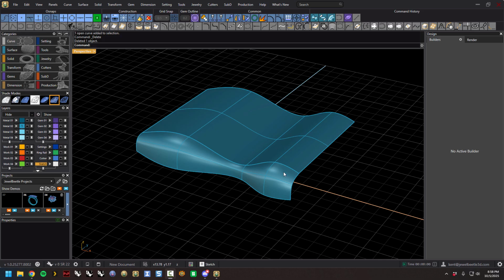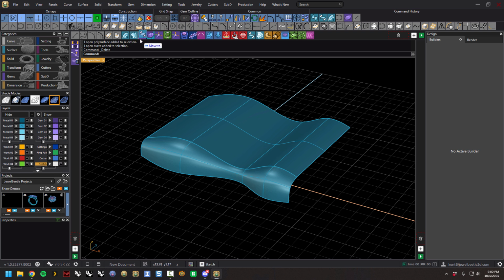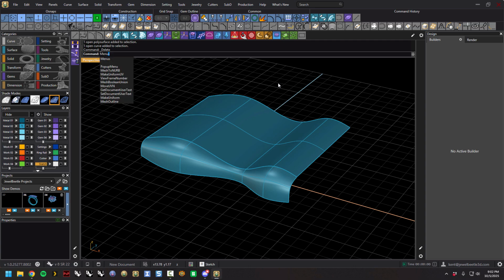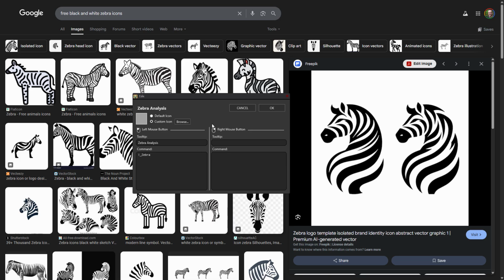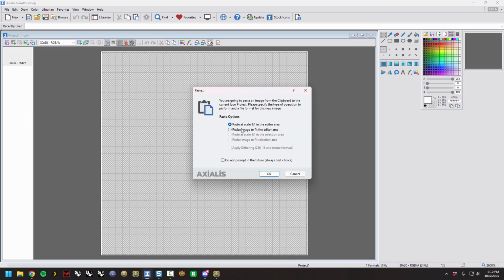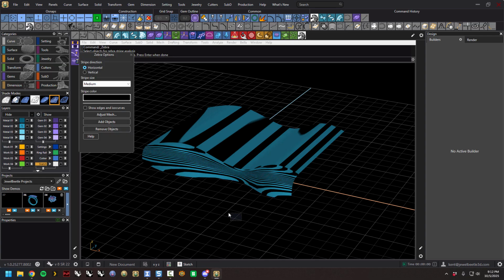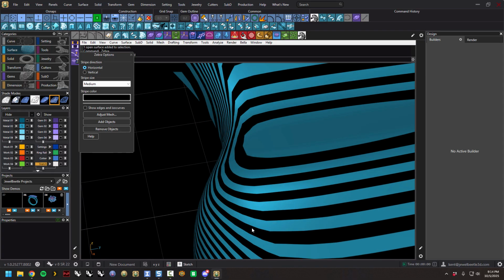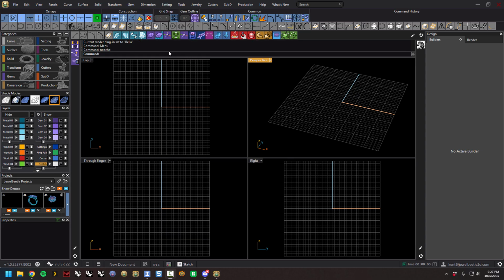User Toolbars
JewelBeetle has functionality that allows the user to create their own custom toolbar layouts.  Toolbars can be created on the left, top and right side of the viewports.  You can also create your own buttons with user-defined functions and custom button images.